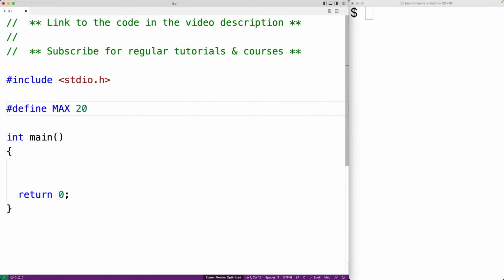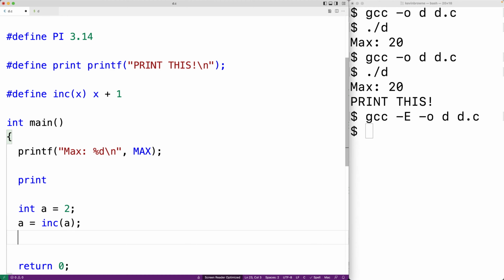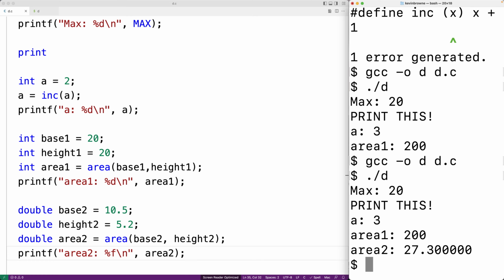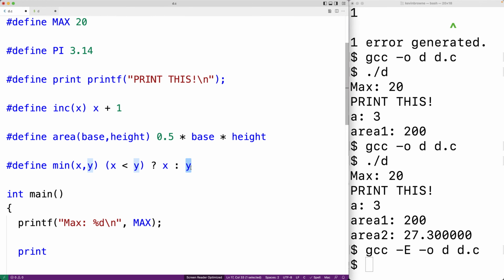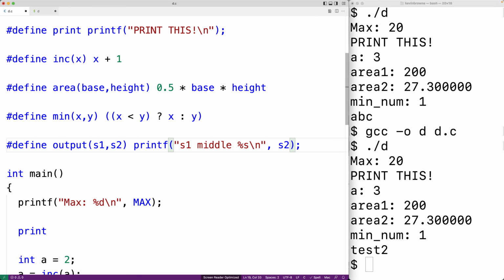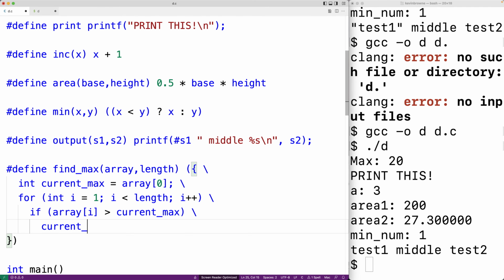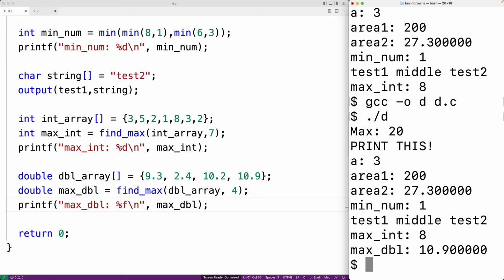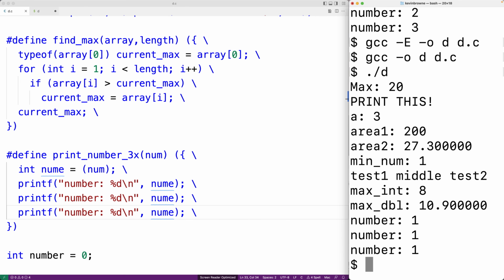Function-like Macros | C Programming Tutorial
How to use function-like macros in C, also known as parameterized macros or macros with arguments. Source code to build a portfolio that will impress employers!